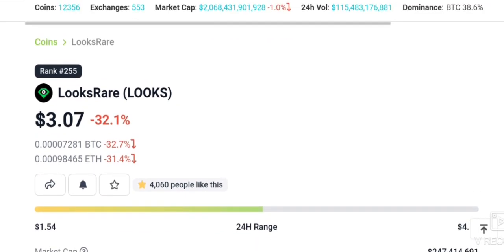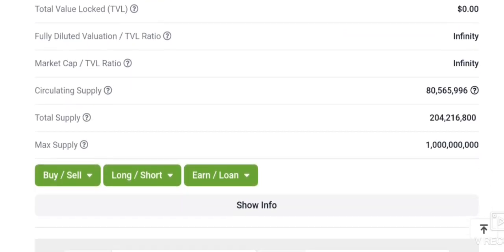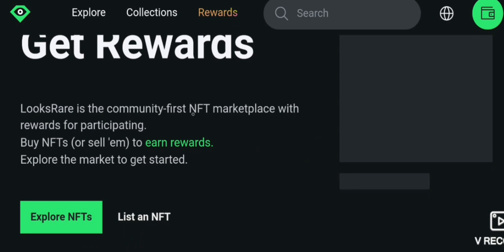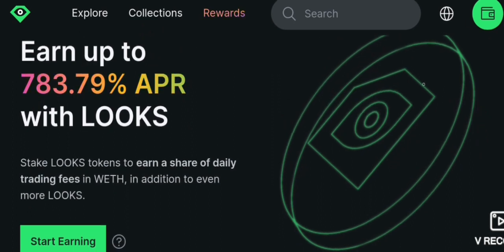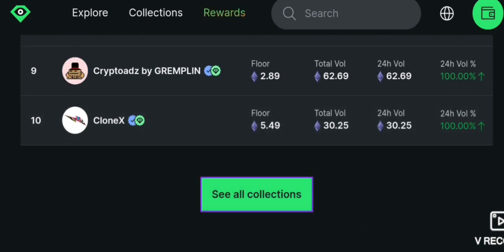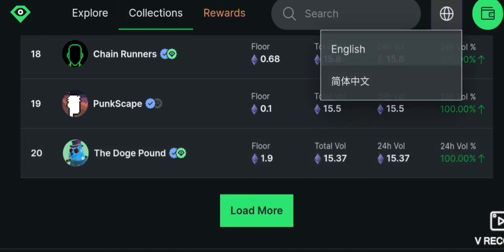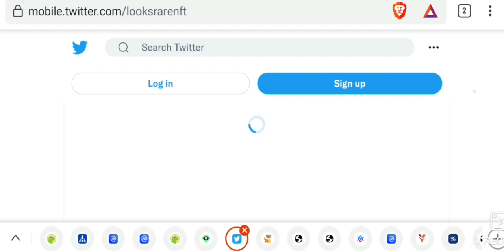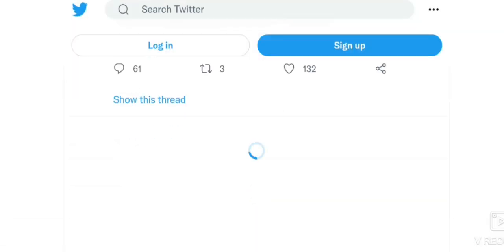LooksRare token simplistic analysis